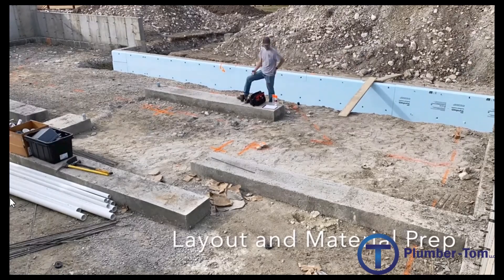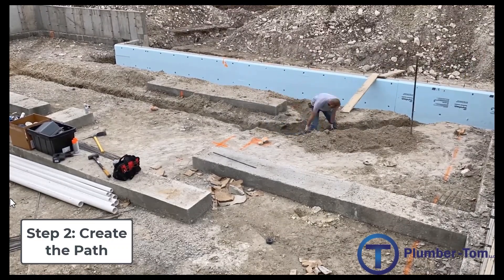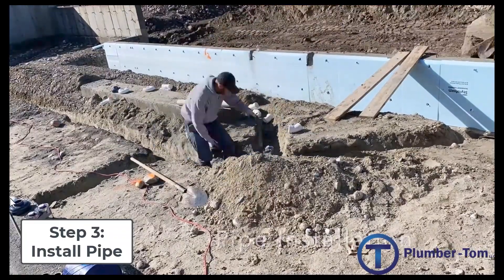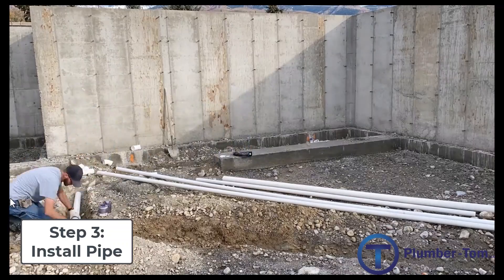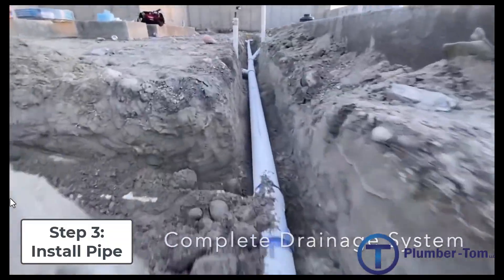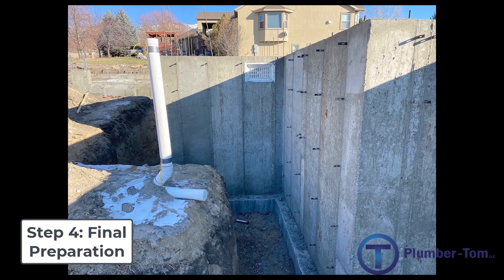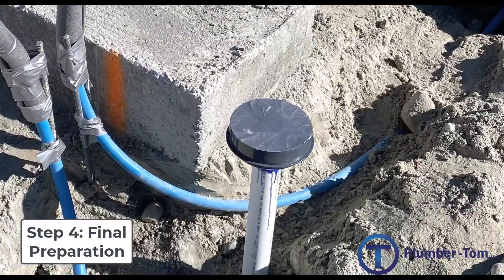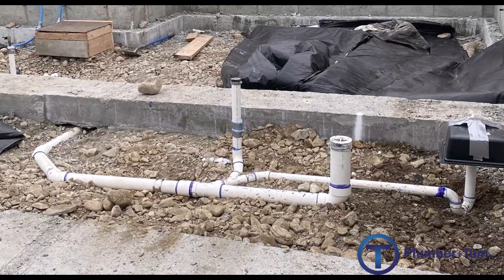Underground DWV Plumbing 101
In this video, Plumber-Tom explains the basic steps for the installation of drainage piping below ground.  Also known as the sub-rough plumbing, this stage of pipe installation is critical to the creation of a DWV pipe system within a building.

The 4 basic steps to an underground DWV installation are:
1. Mark out and layout where the pipes will go.
2. Create the path for the pipes by digging trenches and making place for the pipes.
3. Installation of the pipes according to code requirements.
4. Final preparation and testing.

Study Resources

Plumber-Tom has teamed up with 1 Exam Prep to bring you the best online study courses, study guide books, personal tutoring and more! Check it out!

2024 IPC, IFGC and MATH

2021 IPC, IFGC and MATH

2024 UPC and MATH

2021 UPC and MATH